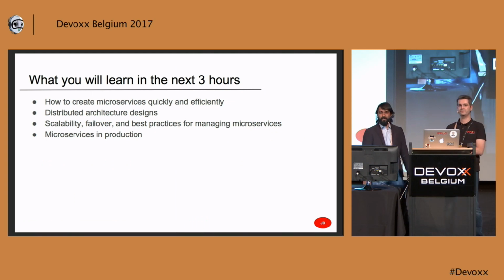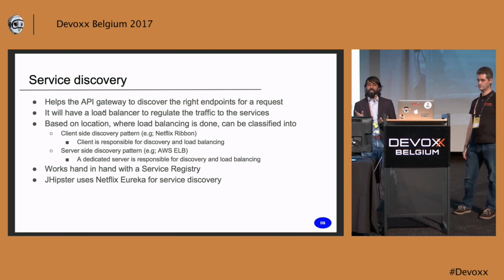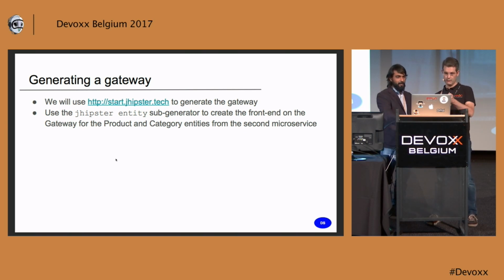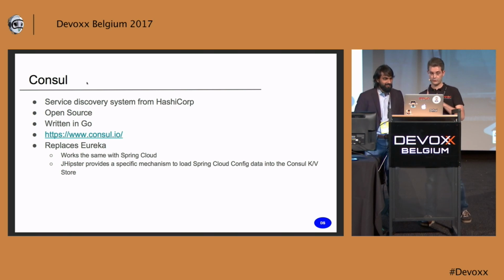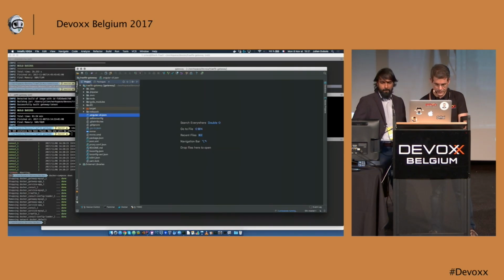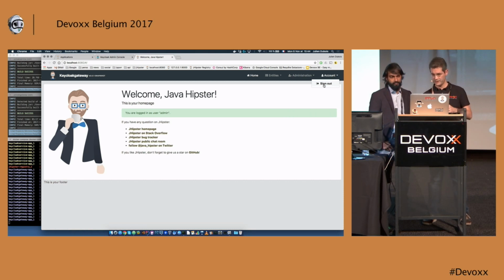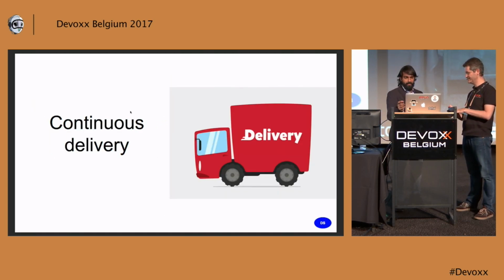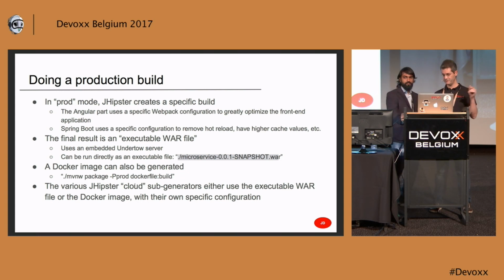Easy microservices with JHipster by Julien Dubois, Deepu K Sasidharan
10,000 microservices are generated each month using JHipster!

During this in-depth session by the two JHipster lead developers, we’ll detail:

How to develop and deploy microservices easily
Scalability and failover of microservices
The JHipster Registry for scaling, configuring and monitoring microservices
Common architecture patterns and pitfalls

# Julien Dubois
Chief Innovation Officer at Ippon Technologies

Lead developer of JHipster

# Deepu K Sasidharan
Deepu K Sasidharan is a programmer with over 7 years of experience in architecture and design of enterprise applications on JVM. He is also a Javascript evangelist and UX Implementation expert. He is an ardent OSS supporter with many contributions to the JS and Java community, his most notable contributions are for the JHipster community where he is the co-lead and core team member. He currently works for Xebialabs, an enterprise DevOps software company, where he builds DevOps tools.